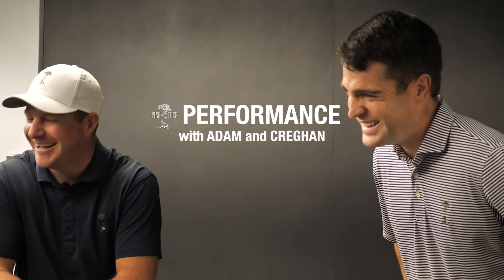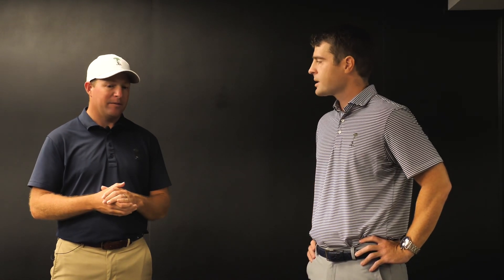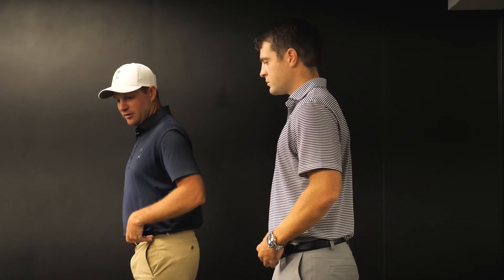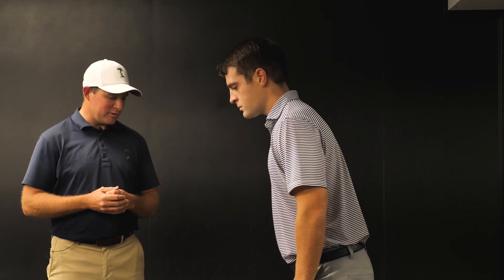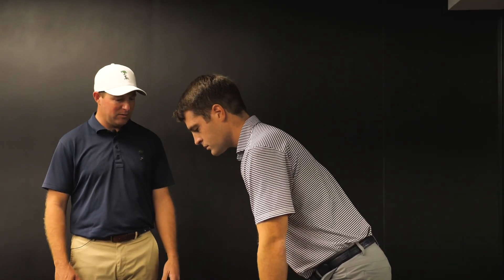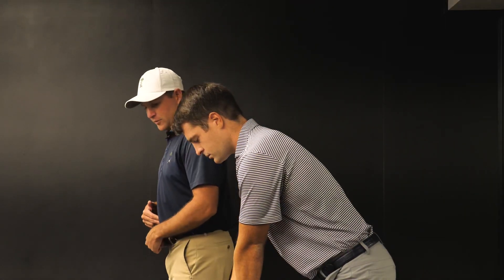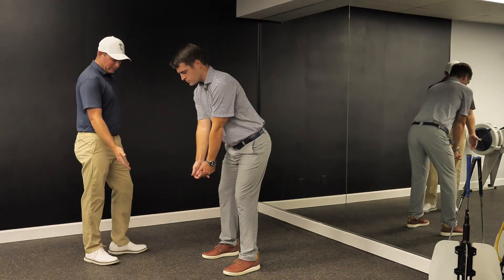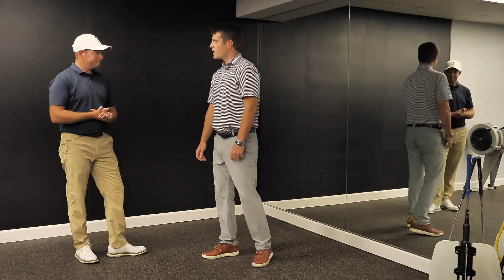Training Perfect Posture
Concepts on training golf posture using the Pine Tree Performance Center.